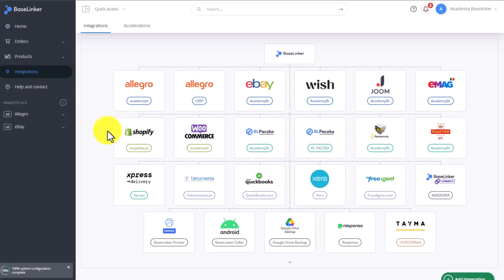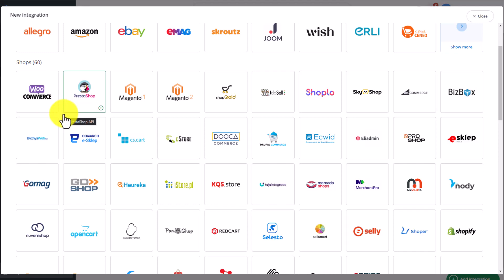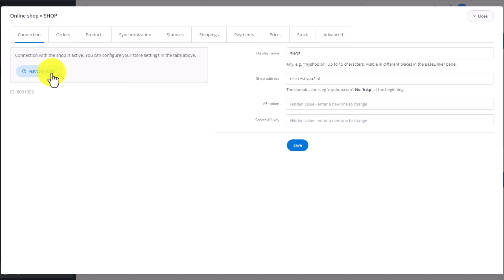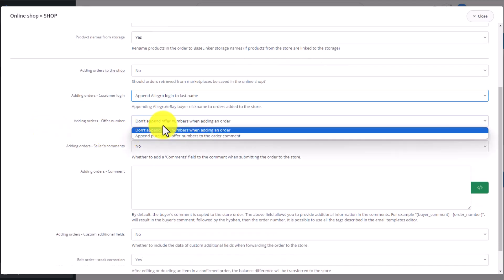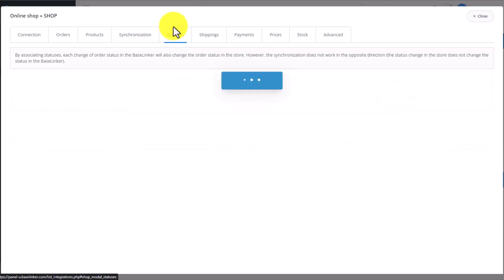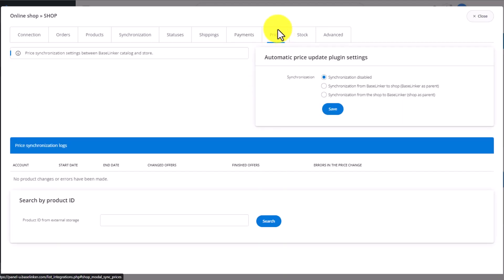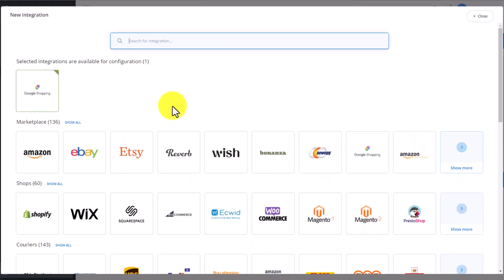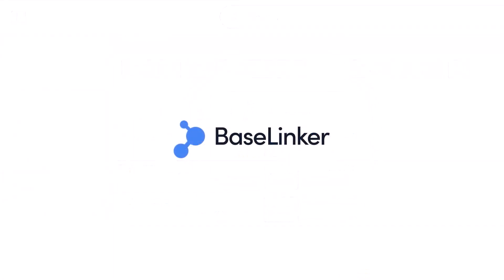Ch.4, L.4 | Adding Store Integration | Baselinker Academy (Advanced)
Check what stores you can connect to BaseLinker. The system can, among other things, download and send orders from your e-store. See what other possibilities the integration of an online store with BaseLinker offers.